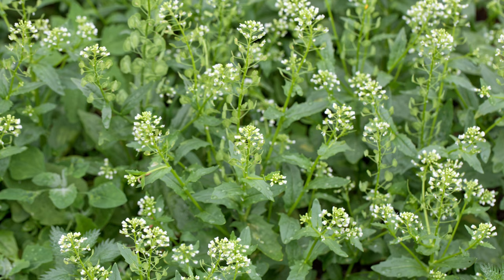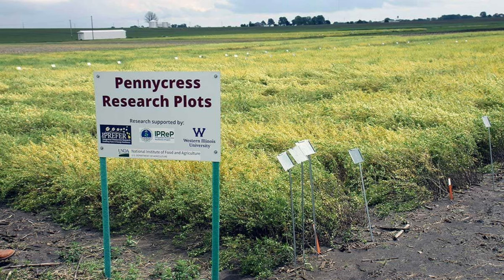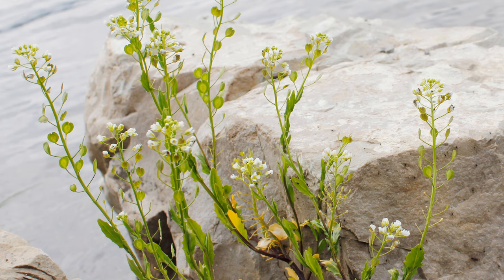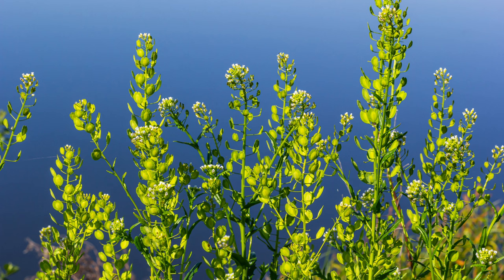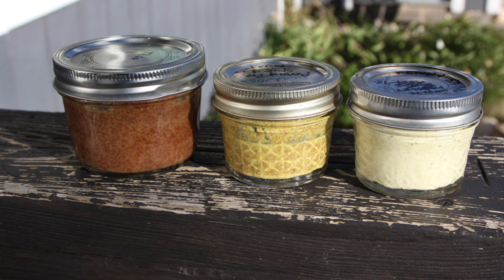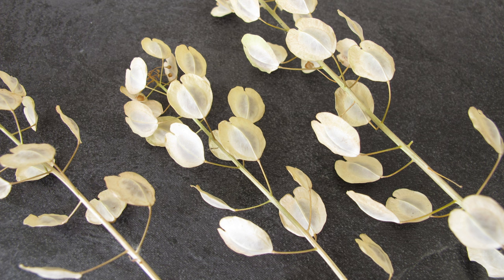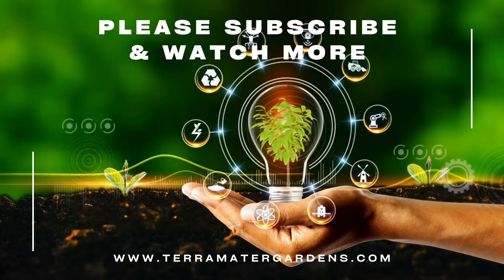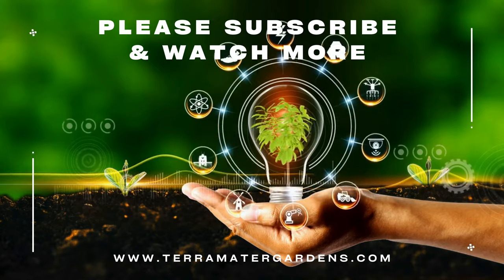Edible Weed FIELD PENNYCRESS: Food Foraging! (Thlaspi arvense)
Discover the surprising edibility of Field Pennycress (Thlaspi arvense) in this quick, under-one-minute video! Learn about its nutritional benefits, identification tips, and how to forage and prepare this versatile plant. Perfect for foragers and gardeners, this concise guide will open your eyes to the wild edible treasures in your backyard. Watch now and expand your knowledge of edible weeds!